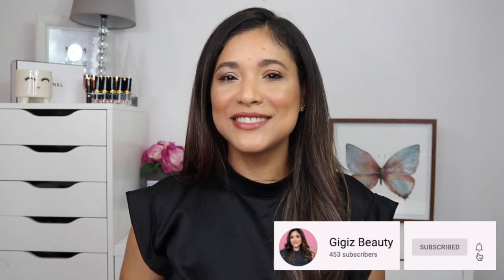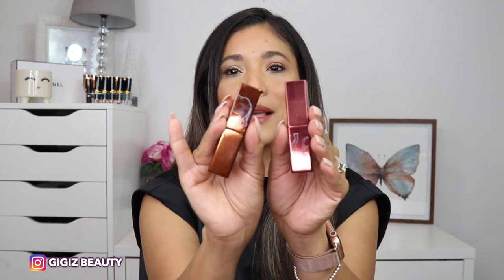CHANTECAILLE SAFARI COLLECTION REVIEW | LIP VEIL IN SHADES TAMARIND & ACACIA| FALL 2020 COLLECTION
🤩OPEN ME🤩

✨HII FRIENDS !! TODAY I AM SHARING NEWEST COLLECTION BY CHANTECAILLE THE SAFARI COLLECTION   !!

✨INTERNATIONAL✨
-CULT BEAUTY
-NET A PORTER

-CHANTECAILLE SAFARI COLLECTION EYE TRIO
-CHANTECAILLE LIP VEIL IN SHADE ACACIA
-CHANTECAILLE LIP VEIL IN SHADE TAMARIND

-SUPERGOOP UNSEEN SUNSCREEN
-TATCHA LIQUID SILK CANVAS
-CHANEL FOUNDATION SHADE BD51
-PAT MCGRATH LABS SUBLIME PERFECTING CONCEALER LM14
-KOH GEN DO SETTING NATURAL POWDER
-CHARLOTTE TILBURY AIRBRUSH BRONZER IN SHADE TAN
-CHARLOTTE TILBURY PUSH UP MASCARA

🌸Hey Im Angie! If you are obsessed with beauty like i am then you would want to stick around!! I am a registered nurse that loves all things beauty. I am bilingual so you may see few of my videos in spanish :D ! Ps: originally from Colombia !

-ALL THESE PRODUCTS WERE PURCHASED WITH MY OWN MONEY .. NOT SPONSORED!